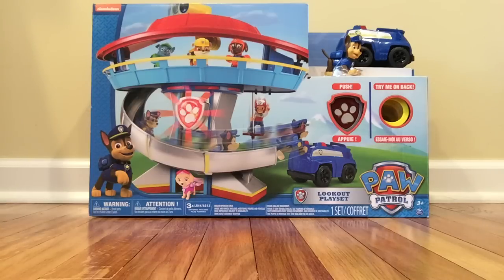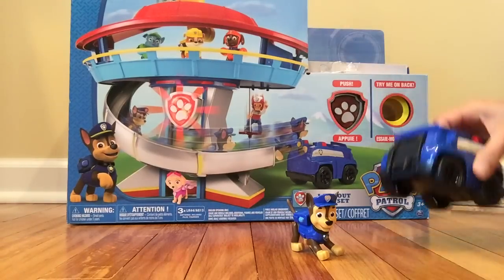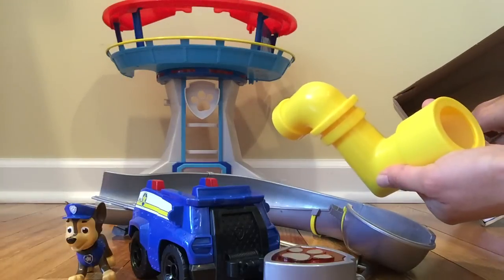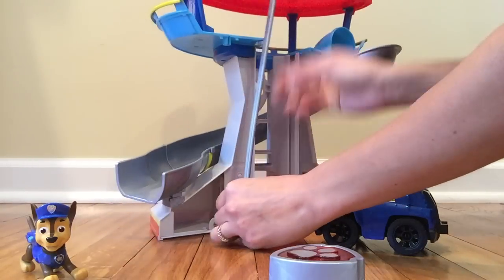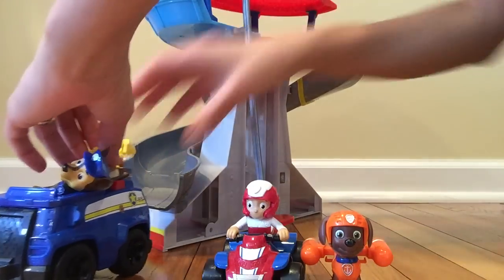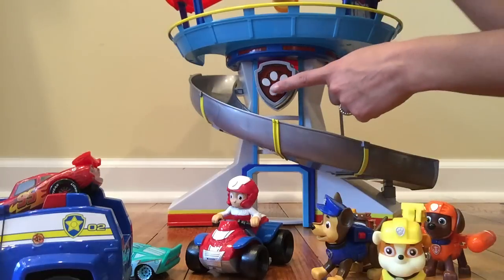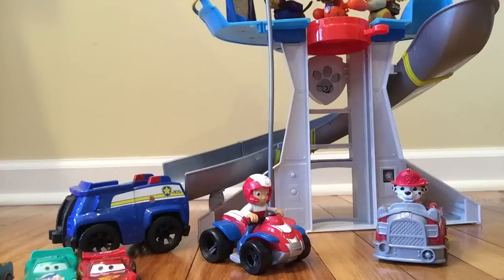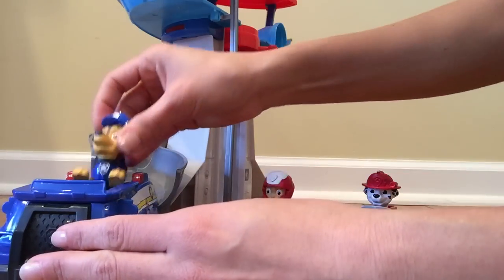Paw Patrol Lookout Playset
Join the Paw Patrol crew on this fun adventure!  Chase has spotted trouble in adventure bay using the lookout periscope. The lookout tower has a real working badge that speak and lights up. There's an elevator and a fun slide  to help Chase get on and off the tower, and board his SUV.